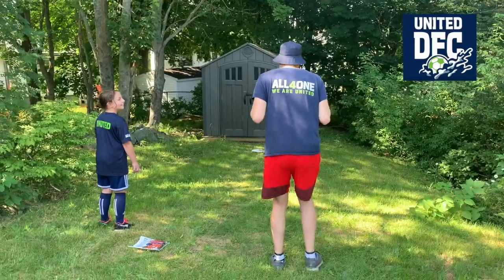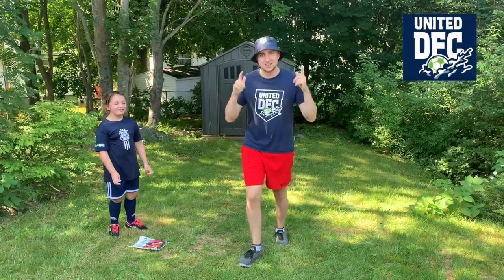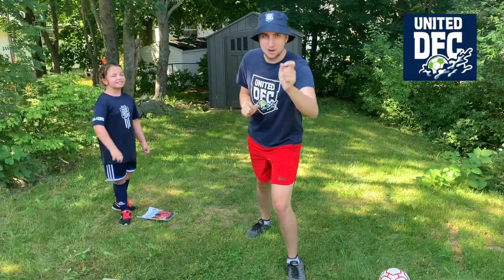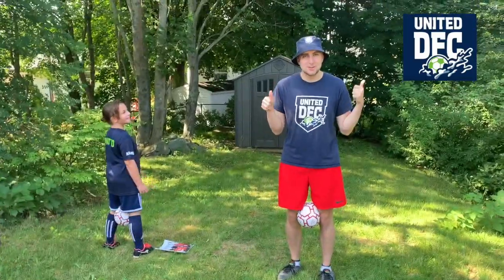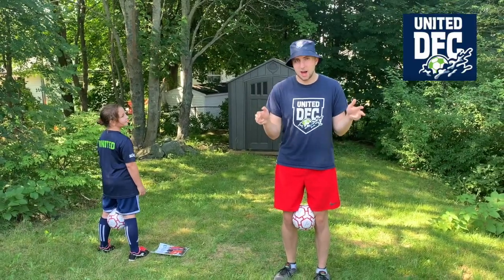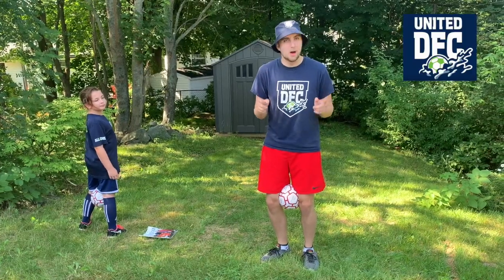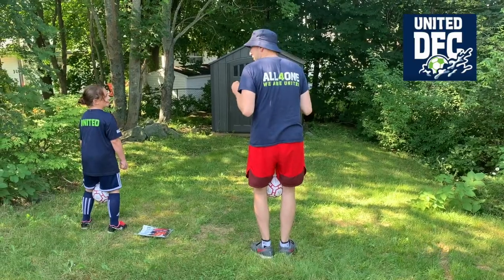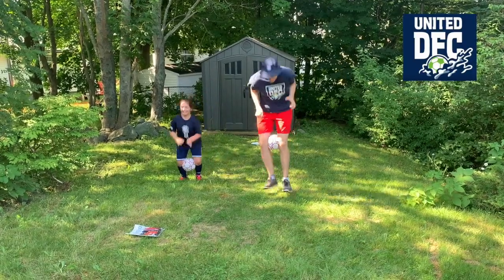Soccer Hop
Soccer Hop: All you need is socks, a soccer ball and have loads of fun!

Thanks to PE At Home for the idea.